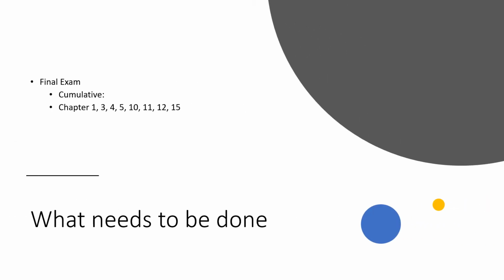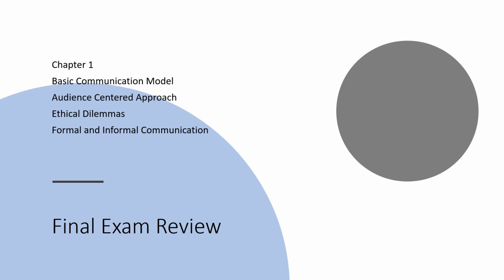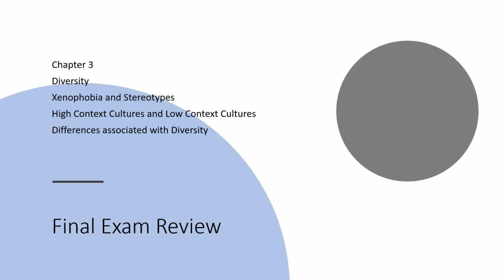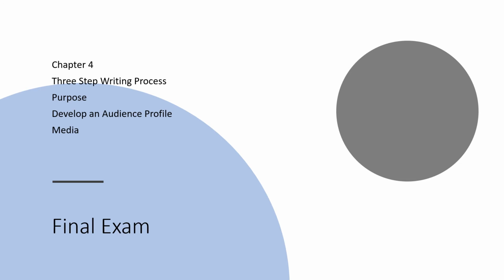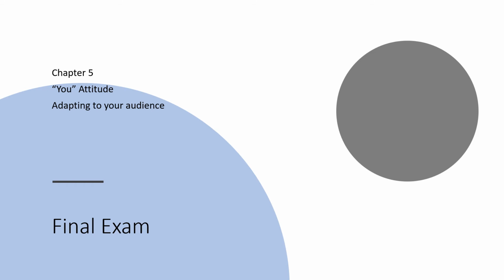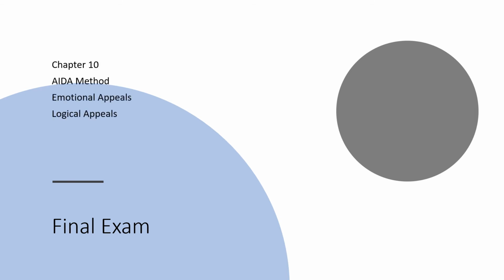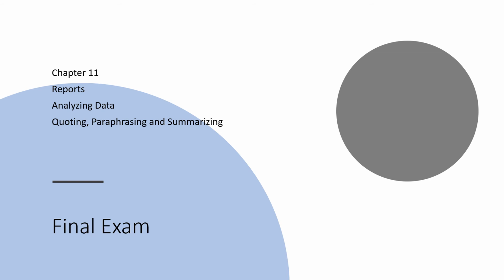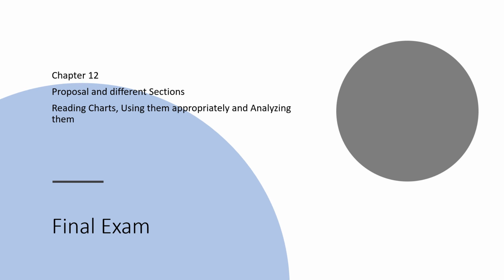Last Class BUS105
Final Exam Review for BUS105